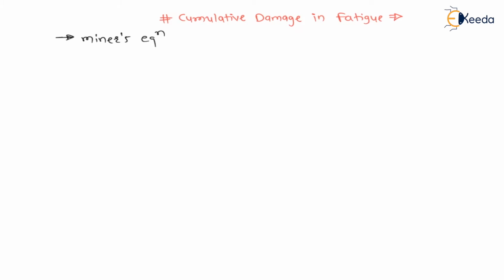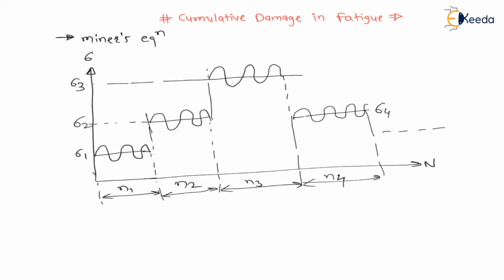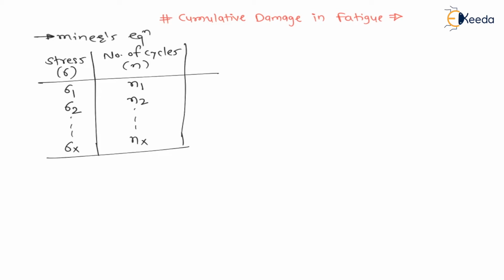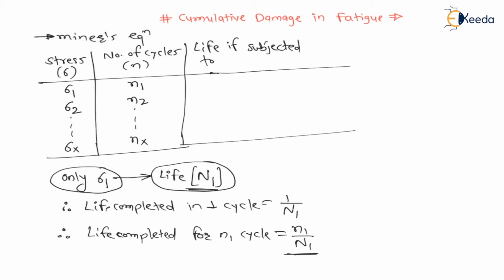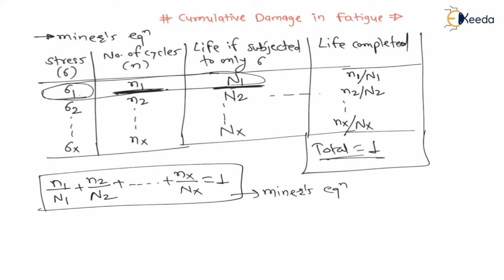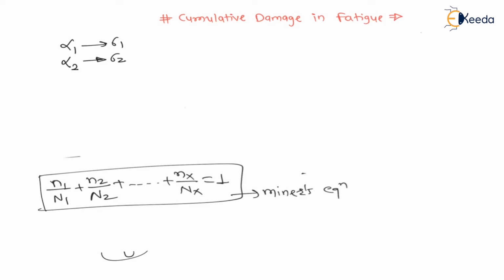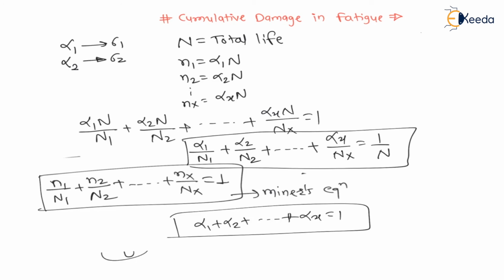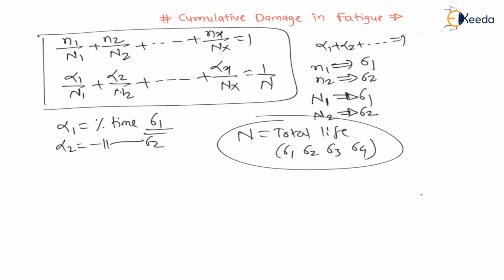Understanding the Cumulative Damage in fatigue | Design for Fatigue load | GATE Machine Design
Welcome to our latest video on 'Understanding Cumulative Damage in Fatigue and Designing for Fatigue Load'! In this informative session, we delve into the crucial concept of cumulative damage in fatigue analysis, especially relevant for GATE Machine Design. We break down the complexities in an easy-to-follow manner, ensuring you grasp the essentials without any fuss. Join us to gain invaluable insights into designing for durability and ensuring your machine's longevity.

Happy Learning.